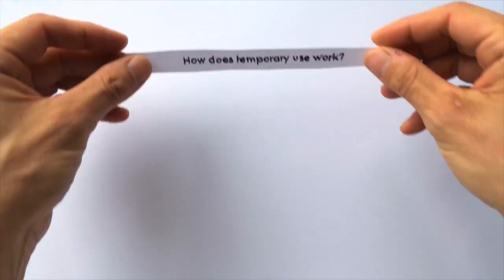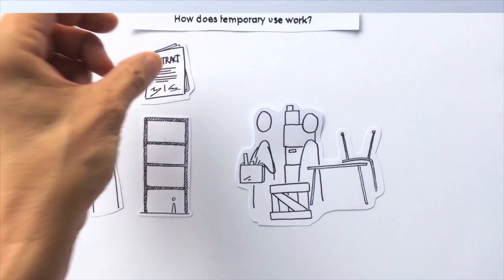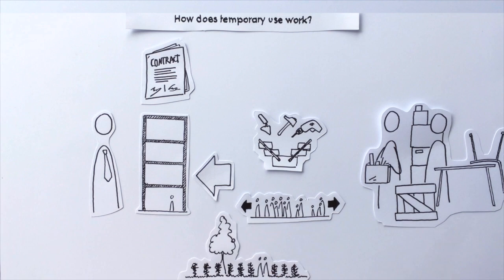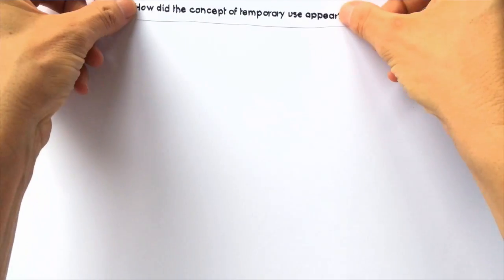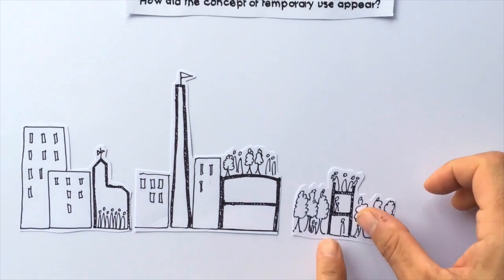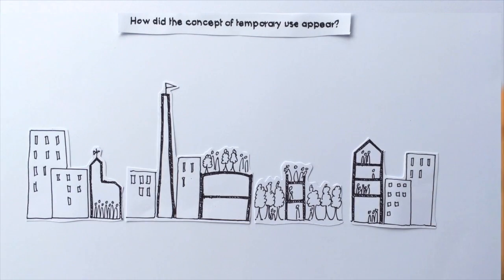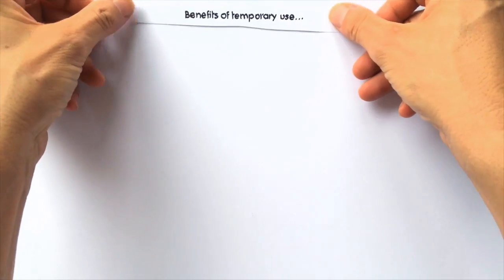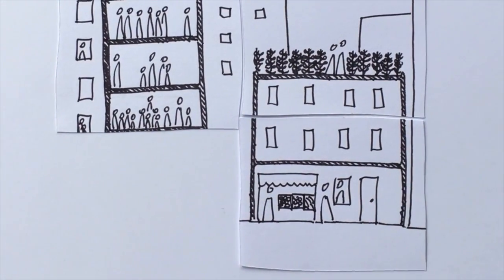REFILL Temporary use of vacant urban spaces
URBACT - Refill Project -
Reuse of vacant spaces as driving Force for Innovation on Local level
4 min. animation film presenting the principles, benefits and challenges of temporary use of vacant urban spaces in a simple and easy way to all stakeholders: public authorities, property owners, temporary users; etc.
Realized within the REFILL consortium by Strategic Design Scenarios